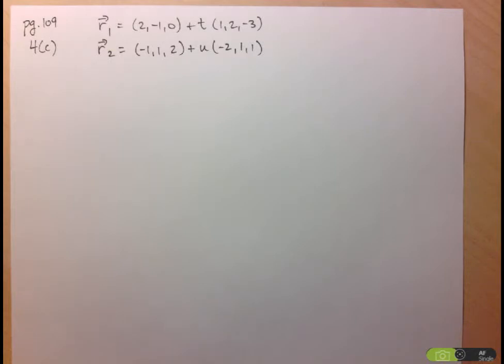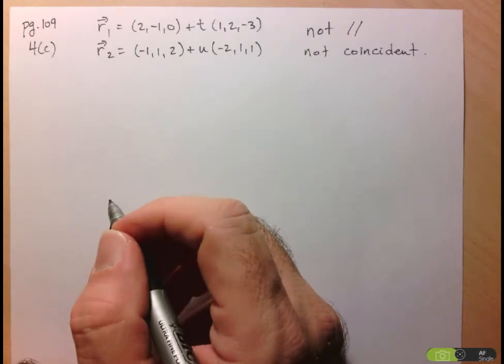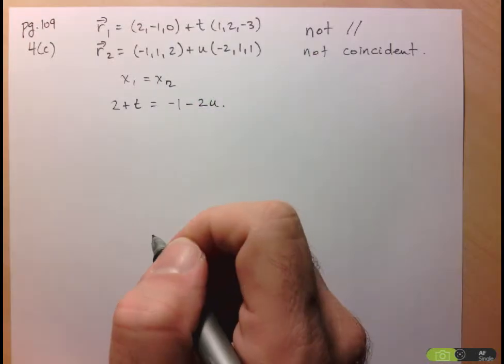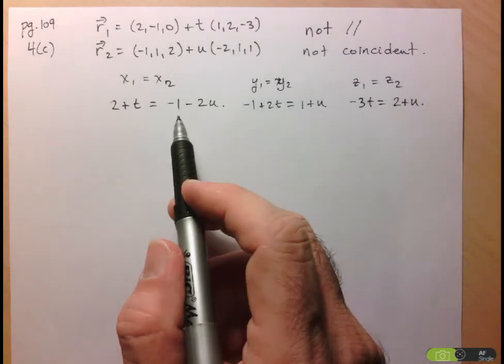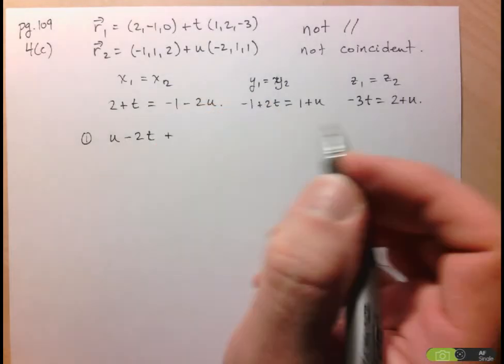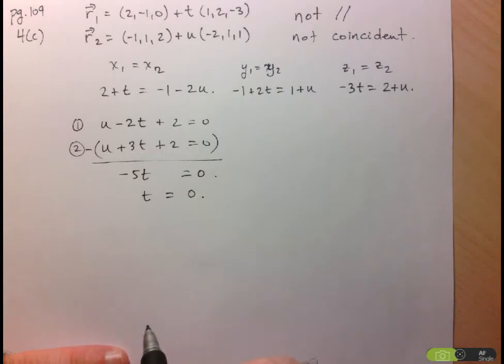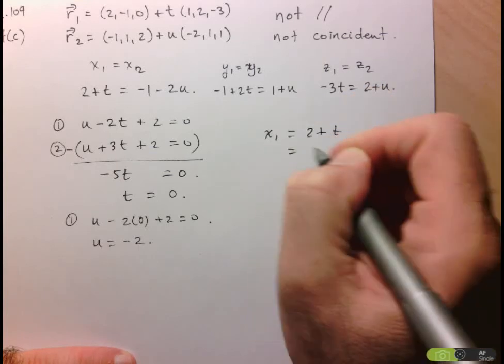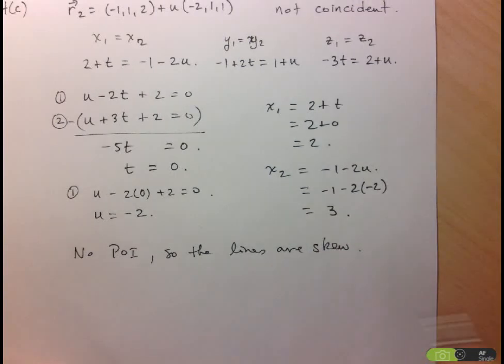MVC4U pg 109 no 4c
Point of Intersection of Lines